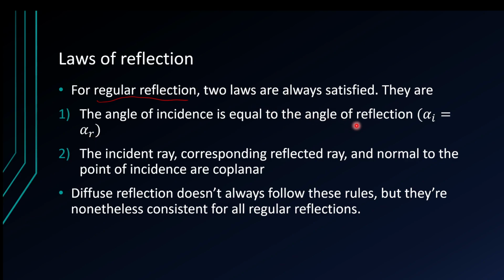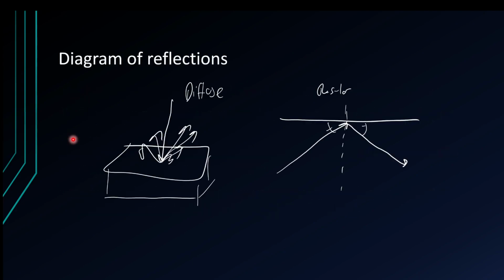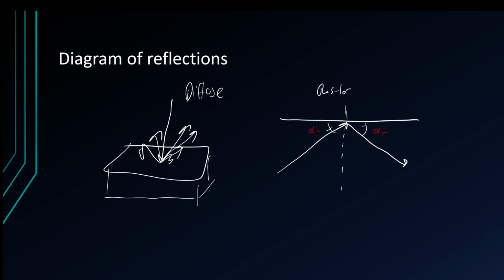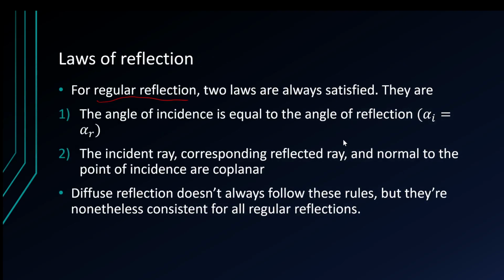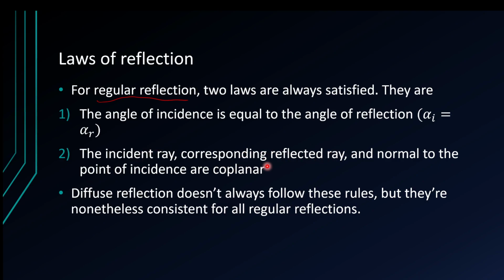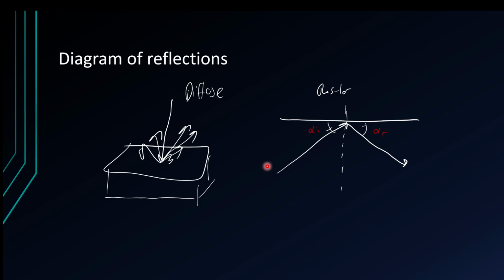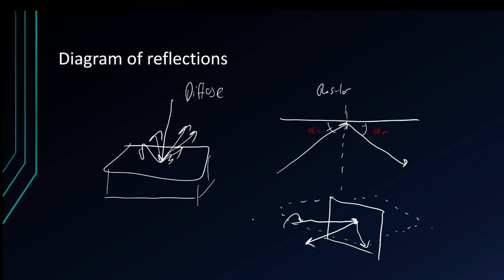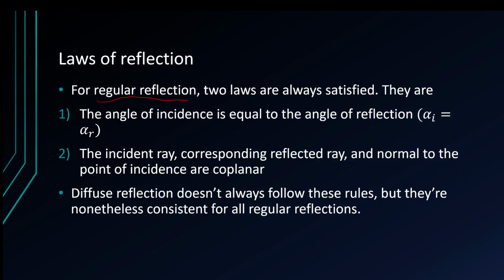Physics 13.3: Laws of Reflection